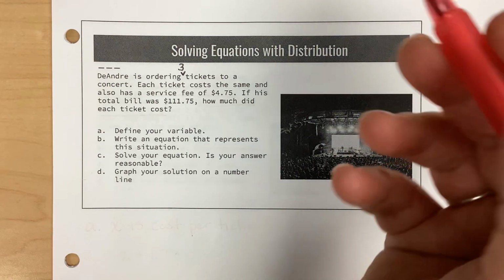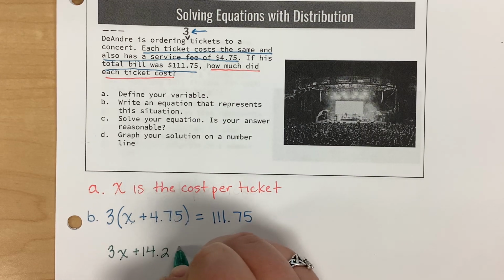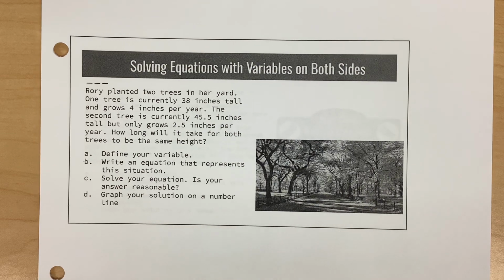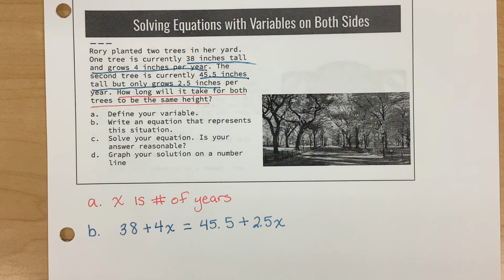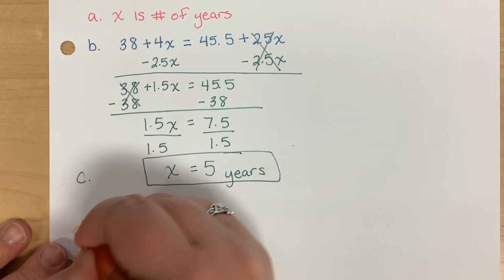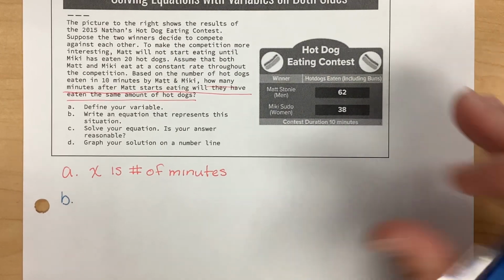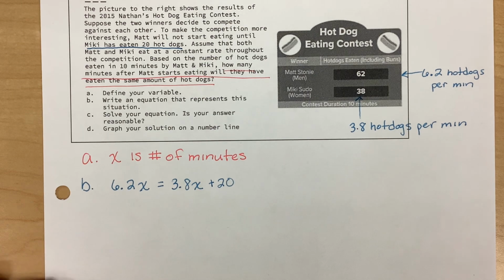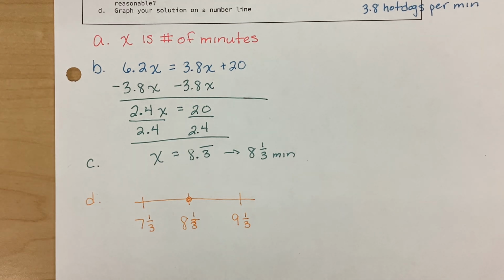Unit 2 Lesson 2: Solving Equations with Variables on Both Sides